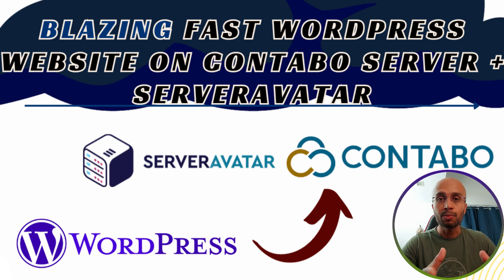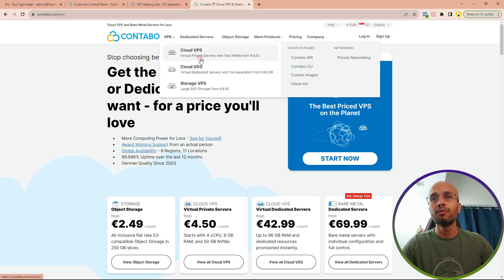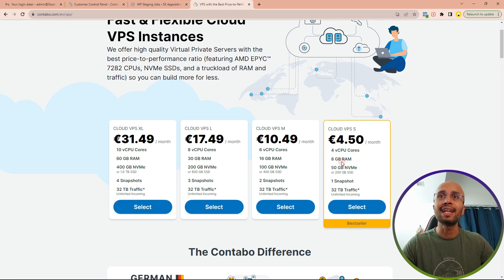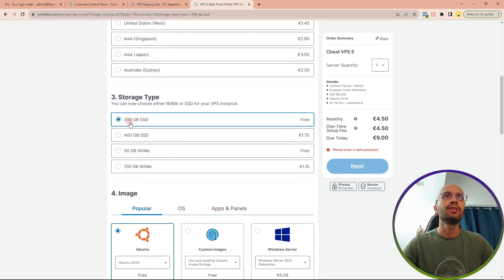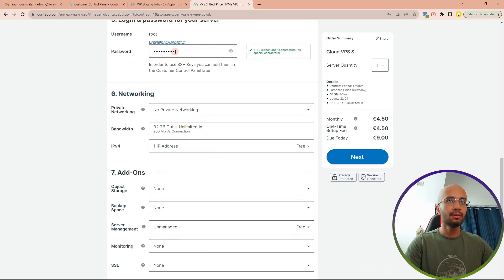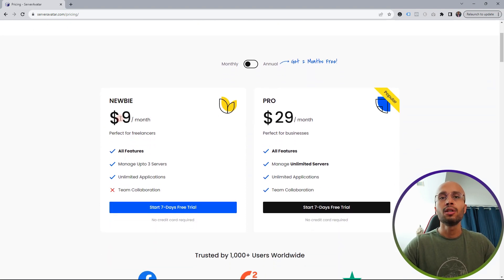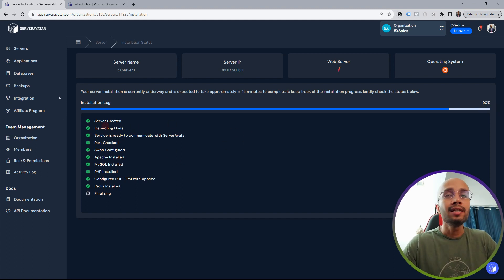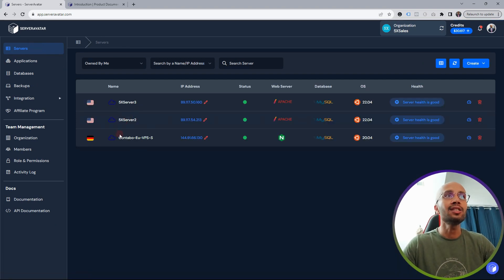Blazing fast wordpress website on Contabo Server + Serveravatar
In this comprehensive tutorial, we guide you through the process of setting up your own server for maximum control and performance. We start by choosing a reliable server provider, Contabo, to rent a powerful Virtual Private Server (VPS) with four virtual CPU cores and 8GB of RAM. This video aims to empower you with the knowledge to take control of your server, which plays a crucial role in determining website speed, traffic capacity, and overall performance.

Key Points Covered:

✅Choosing Contabo as a cost-effective and reliable server provider.
✅Selecting the appropriate VPS plan based on your needs.
✅Setting up the server with Ubuntu 20.04 or 22.04 and a secure password.
✅Demonstrating the step-by-step process of creating an account, configuring server options, and making the payment.
✅Why Choose Contabo and a VPS:

Traditional hosting services may not provide the flexibility and specifications needed for optimal website performance. Contabo offers affordable VPS plans with impressive specifications, allowing you to customize your server environment.

Introduction to Server Avatar Control Panel:

We introduce Server Avatar, a powerful server management tool, and walk you through the process of installing it on your server. Server Avatar simplifies tasks such as installing WordPress, managing SSL certificates, and handling DNS settings.

Benefits of Server Avatar:

✅Streamlined server management for enhanced control.
✅Efficient installation of applications like WordPress.
✅Simplified SSL certificate management.

Step-by-Step Guide to Server and Application Setup:

✅Choosing the appropriate Contabo VPS plan.
✅Configuring server details on Contabo's website.
✅Receiving server login details via email.
✅Setting up Server Avatar for enhanced server management.
✅Creating and configuring a new application (WordPress) on Server Avatar.

Tips for Server Configuration:

✅Consider server location based on your target audience.
✅Choose the appropriate storage type (SSD or NVMe) depending on your usage.
✅Opt for Ubuntu 20.04 or 22.04 for compatibility with Server Avatar.

Conclusion:

By following this tutorial, you gain the knowledge to set up a powerful server, customize it based on your needs, and efficiently manage applications. Take control of your online presence by investing in a reliable server and maximizing its potential with Server Avatar.

If you have any questions or need further clarification, feel free to drop them in the comments section, and we'll be happy to assist you.

00:00:00 - Introduction and overview of the video
00:01:32 - Starting the process of buying a server from contabo.com
00:02:31 - Selecting the VPS small plan on Contabo
00:05:13 - Providing information for server setup on Contabo and completing the purchase
00:06:26 - Moving on to the server control panel setup with ServerAvatar
00:08:00 - Logging into ServerAvatar and navigating the dashboard
00:08:46 - Creating a custom server on ServerAvatar and entering server details
00:09:28 - Server Configuration
00:10:23 - Server Setup and Installation
00:11:32 - Application (WordPress) Installation
00:16:01 - SSL Certificate Installation
00:16:58 - WordPress Backend and Plugin Management
00:17:57 - Conclusion and Recommendations